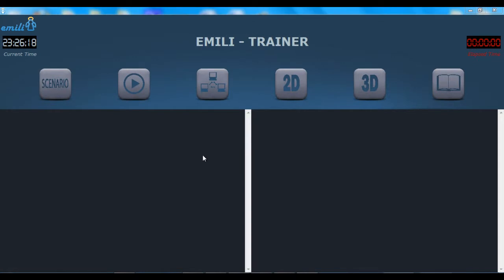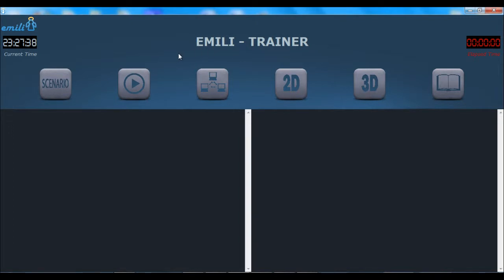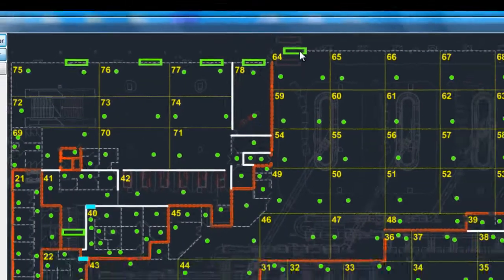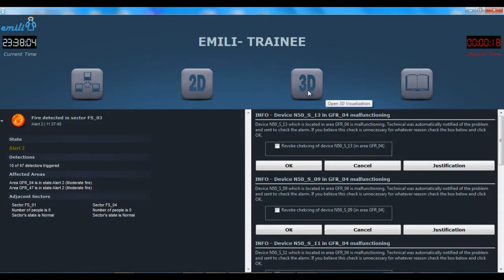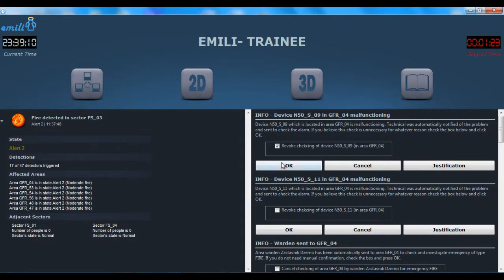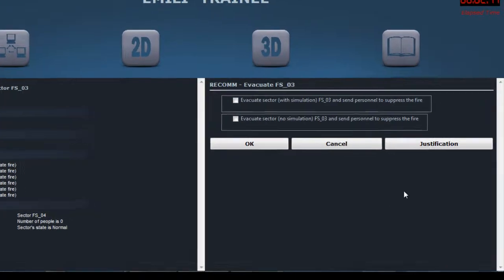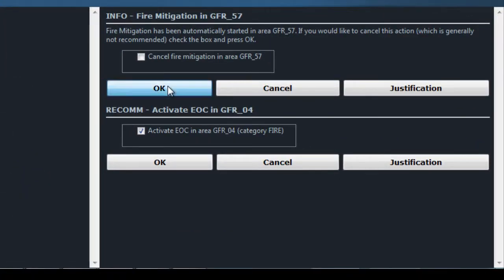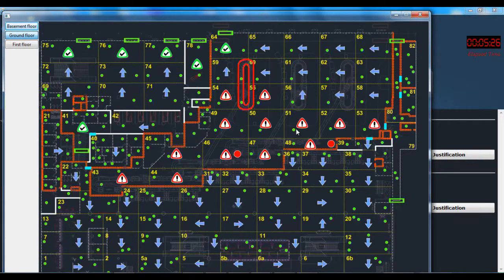EMILI - Airport Use Case Demo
Demo of the airport use case of the FP7 project EMILI